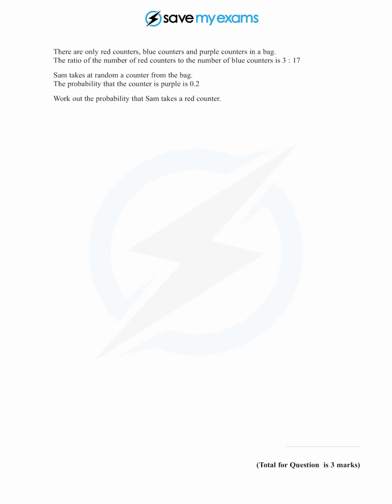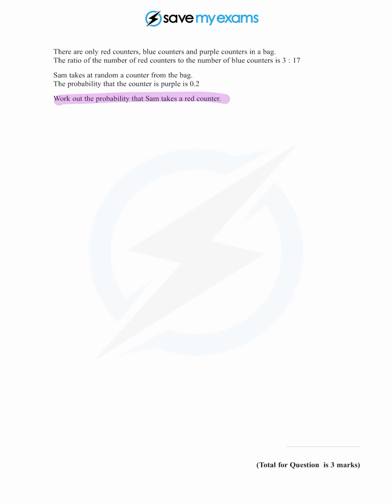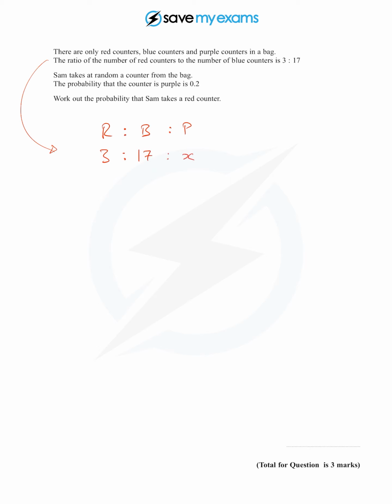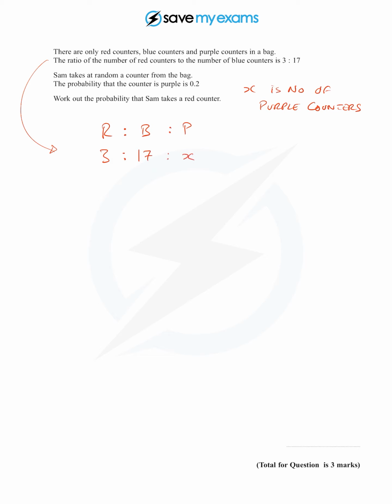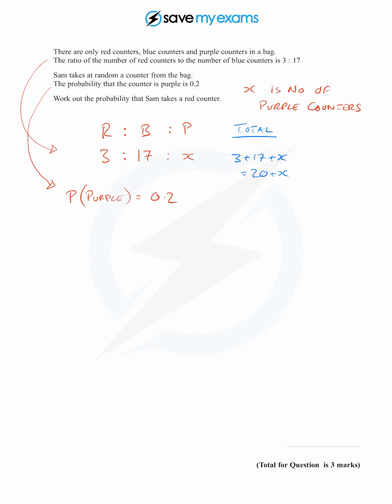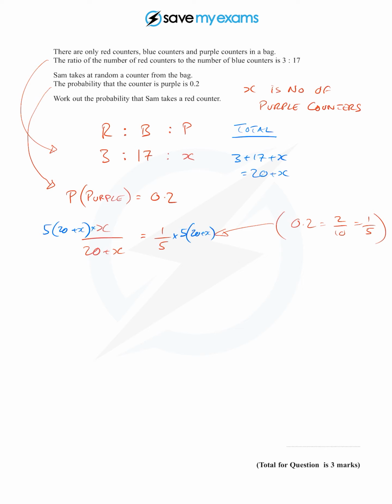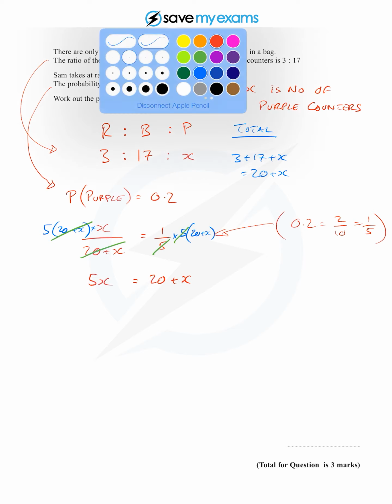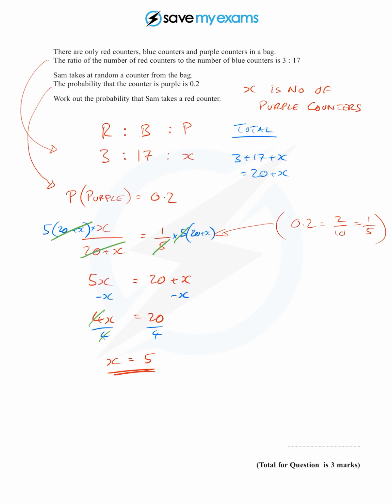Question 16 Solution Tutorial | GCSE Maths Revision | Edexcel | June 2018 | 1H | 1MA1 | Non Calc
Question 16 from the Edexcel GCSE Maths June 2018 Paper 1 Higher is a useful past paper question for practising non-calculator exam technique while developing your mathematical reasoning and problem-solving skills.

You'll learn:

* How to break down the question step by step
* The mathematical methods needed to solve the problem